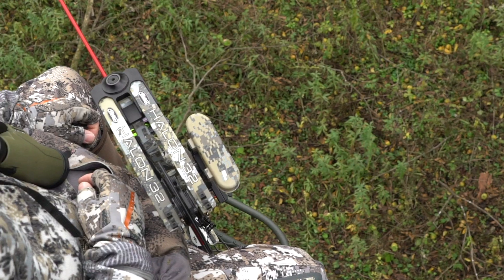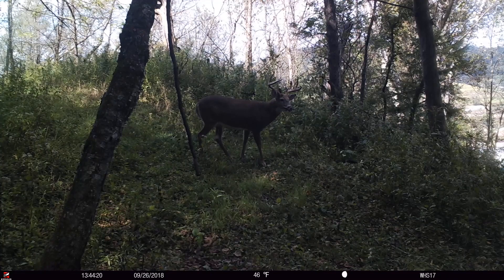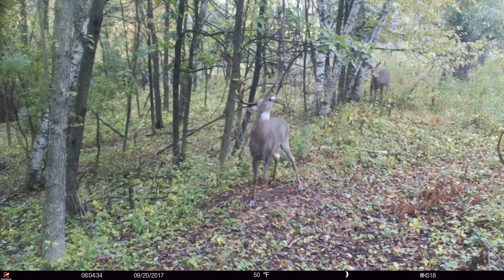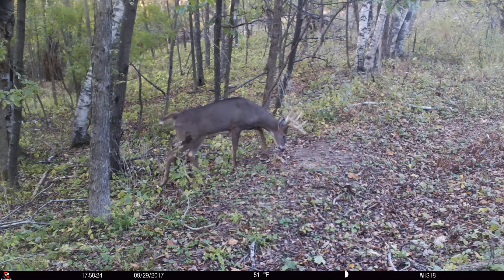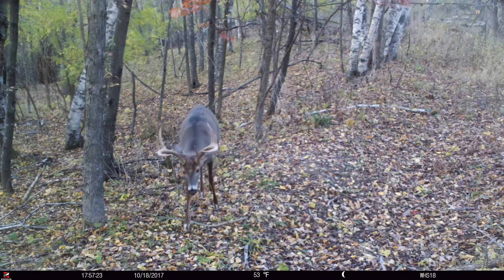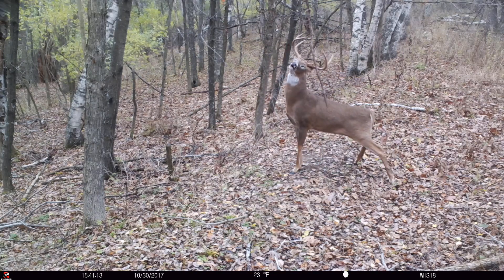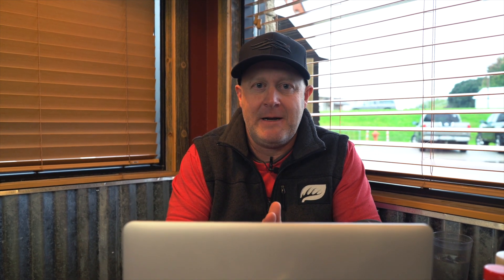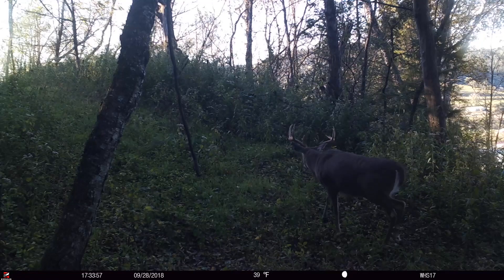When To Hunt Your Best Treestands For Target Bucks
With close to 40 of my top 50 bucks shot the first time using the stand for the year, you can bet that I practice a lot of patience when it comes to the first sit in my best treestands, for the year. When the sign is available it is time to hunt your best stand but if the conditions aren't right, hunting your best treestand too early can spoil the area for weeks to come. Great deer rewards come to those that wait. Have you practiced enough treestand patience this season?